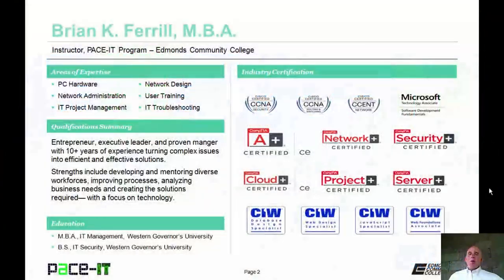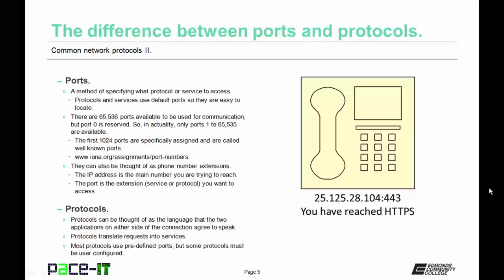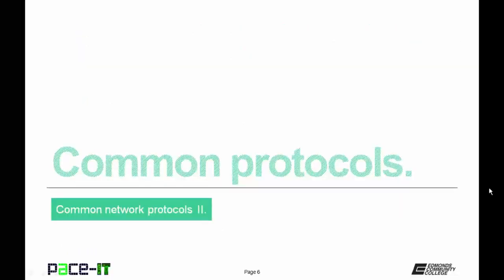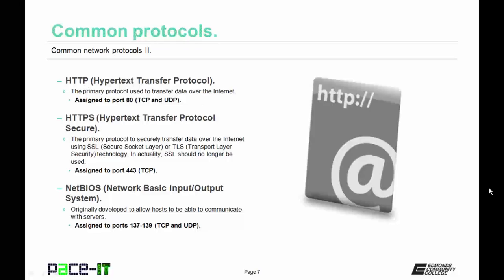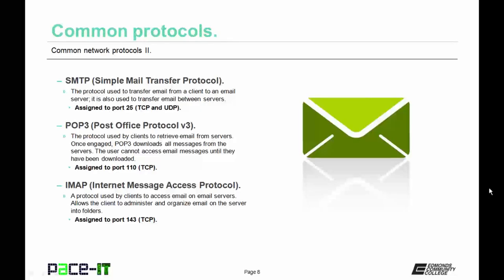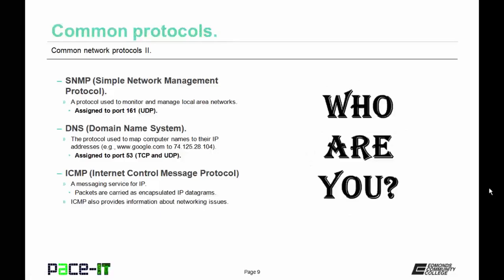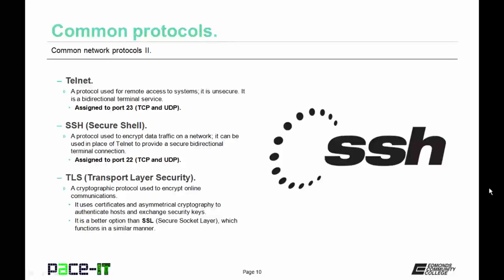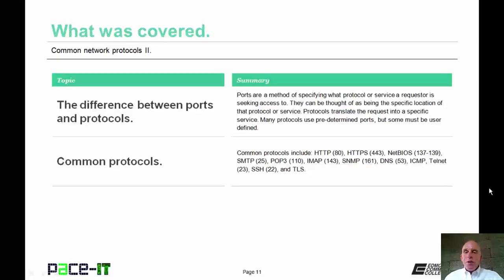PACE-IT: Security+ 1.4 - Common Network Protocols (part 2)